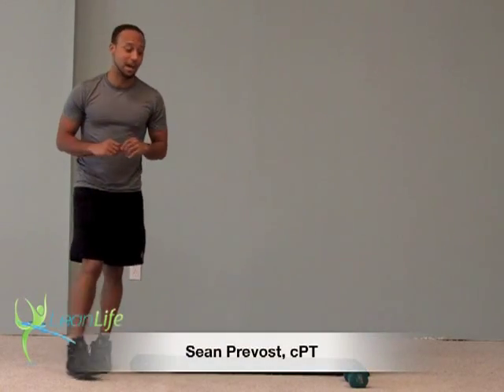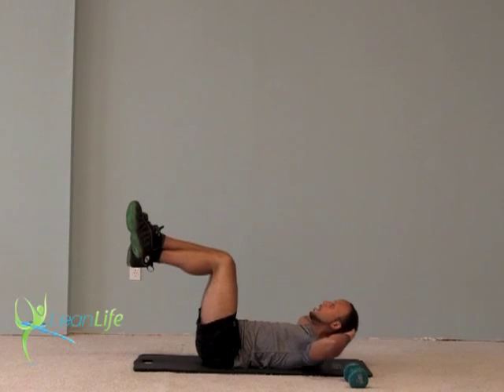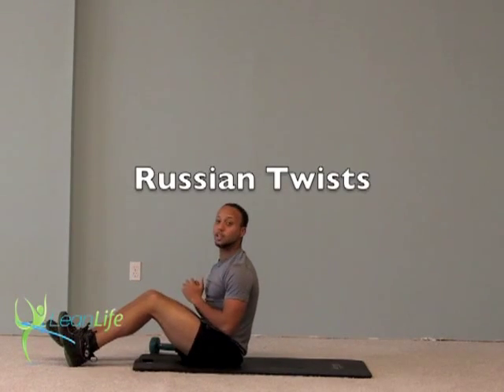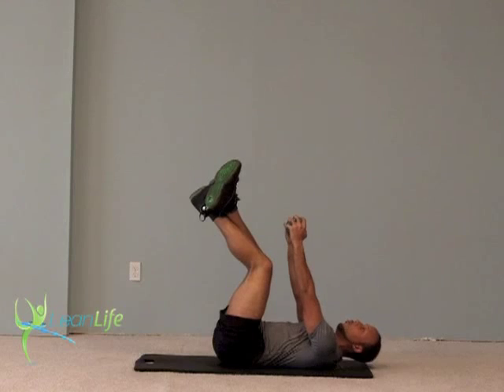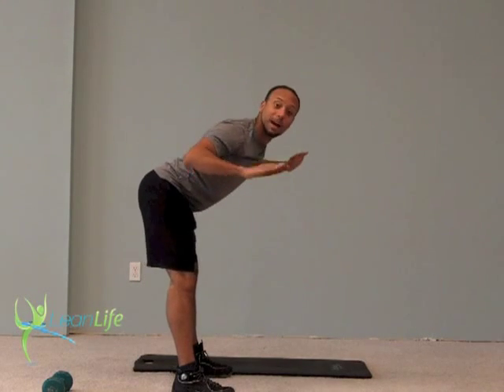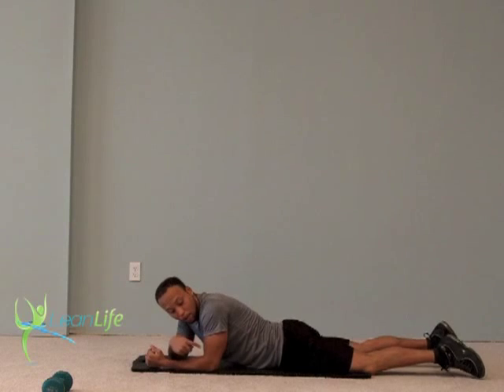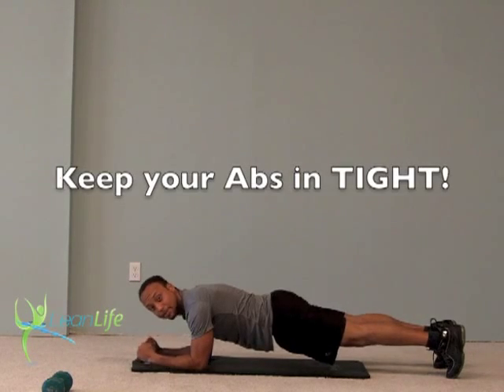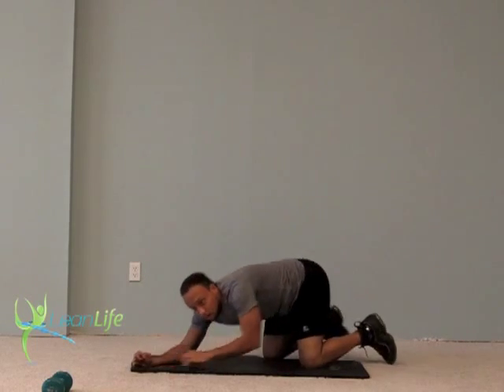Gut Buster 10 Minute Ab Workout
Gut Buster 10 Minute Ab Workout with Sean Prevost